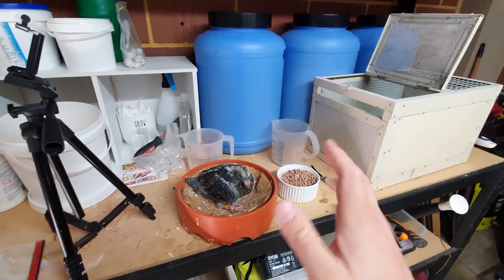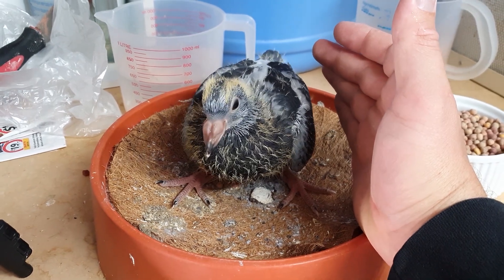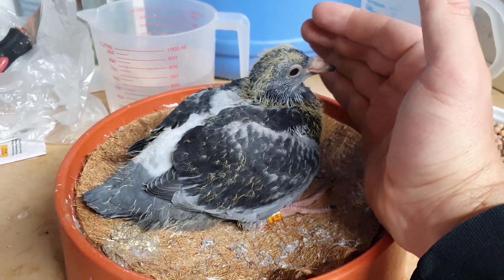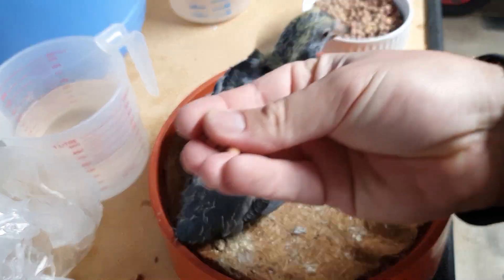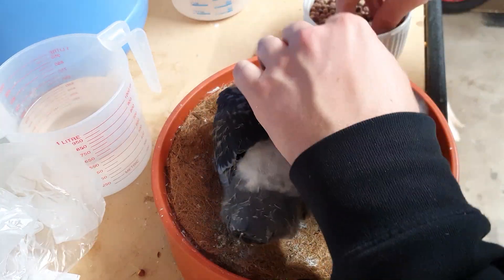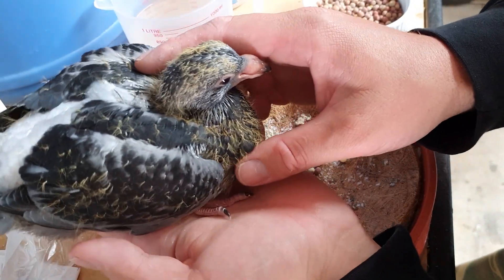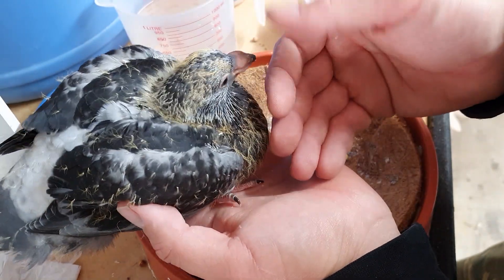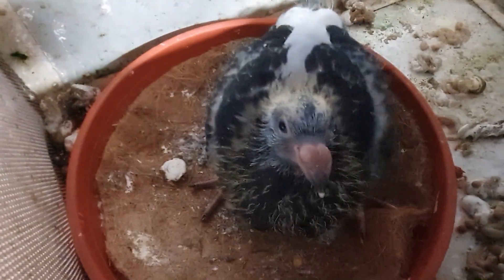Hand Raising My Baby Pigeon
This is how i hand feed / raise baby pigeons if i need to, this one we are going to train up to be part of our flying & race team for next season so see how well they do preform.

i mainly feed the young pigeons peas as it is easier to feed and faster, also mix in corn and other seeds like saff flower & also grit!

Make sure you are giving plenty of water to help soften the seeds & also help the baby pigeon digest the seed.